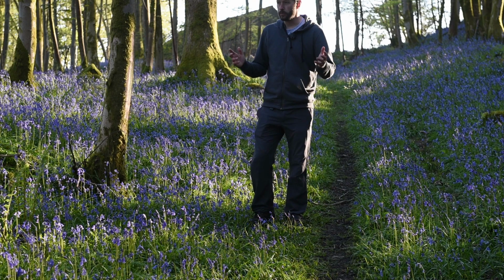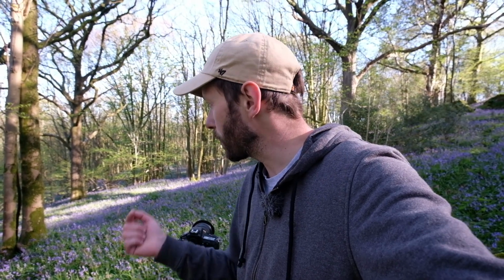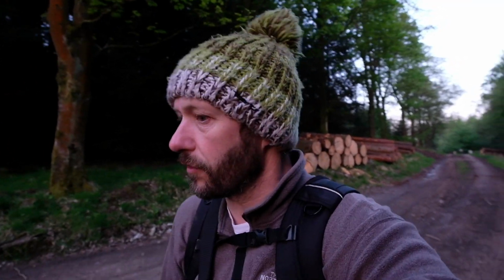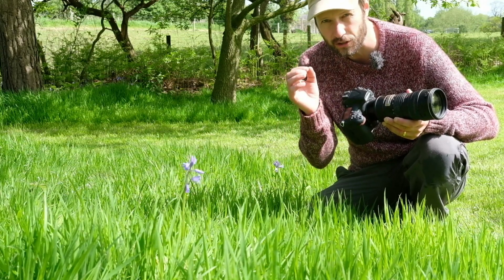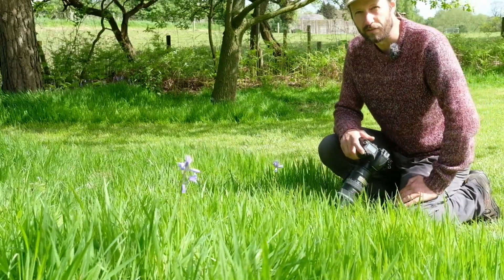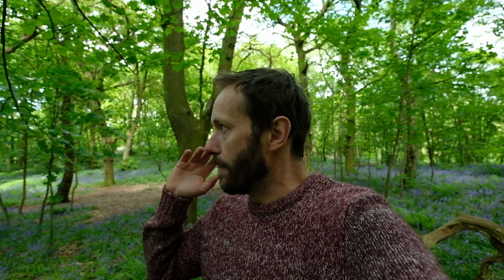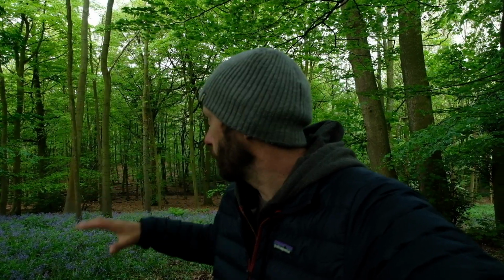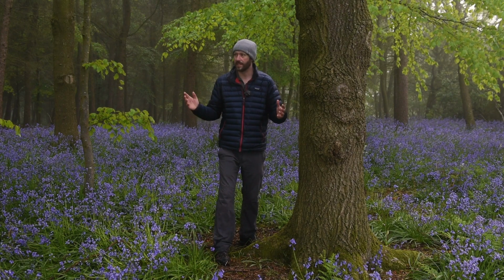Landscape photography SUCCESS in ONE week? | Part 1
Follow me on location for a week trying to get a successful spring bluebell photo. I visit 6 locations and make 4 sunrises in one week trying to find that 'perfect' shot. It isn't easy but great fun and along the way I share some top tips for photographing woodland and flowers.

NIKON GEAR
Current landscape camera - Nikon D810
Awesome telephoto lens - Nikon 70-200m f/2.8
Fav lens - Nikon 24-70mm f/2.8
Best for Landscapes - Nikon 16-35mm f/4

FUJI GEAR
2nd landscape camera - Fujifilm X-T2
GorillaPod (as seen in previous videos)

Super light Benro Travel Tripod UK
A must have for tripod

VLOGGING GEAR
Studio microphone
Fujifilm X-T2
For steady shots - Zhiyun Crane 2
Drone I recommend
Mic I use for walk and talk
Recorder for walk and talk
Brilliant Tripod Jaws Clamp
Squirrels for Lav mic

US viewers (all gear now listed with my comments on Amazon influencer channel)